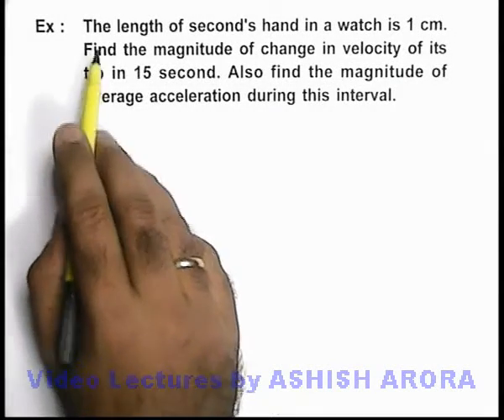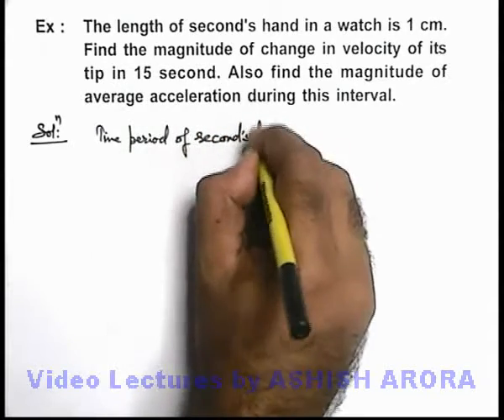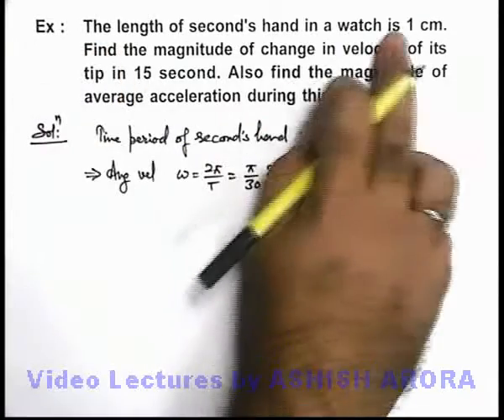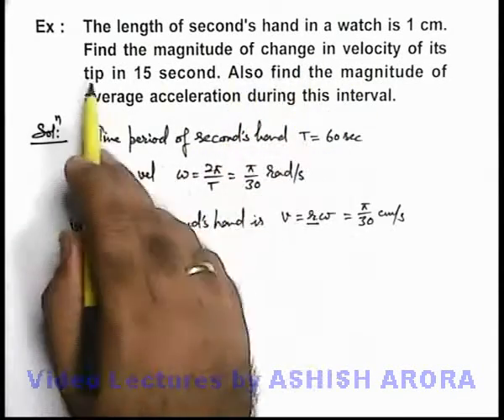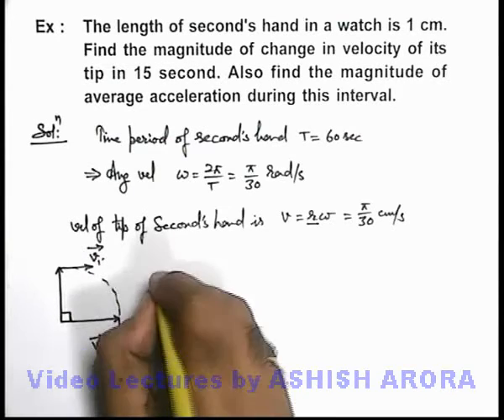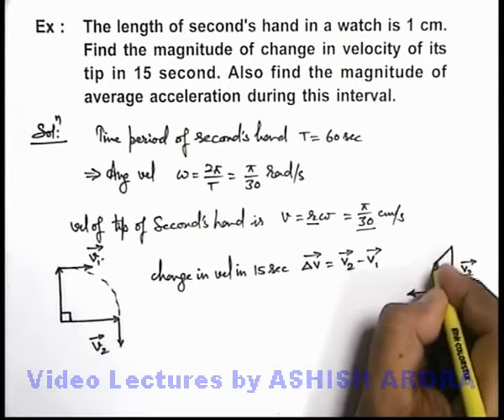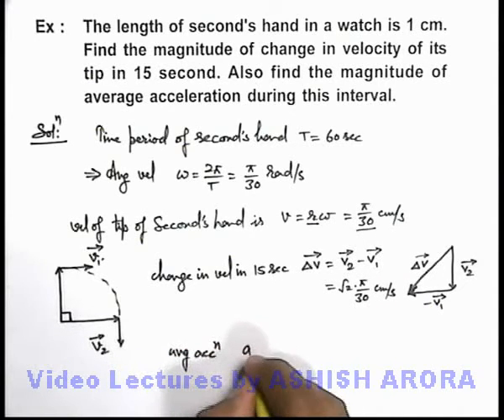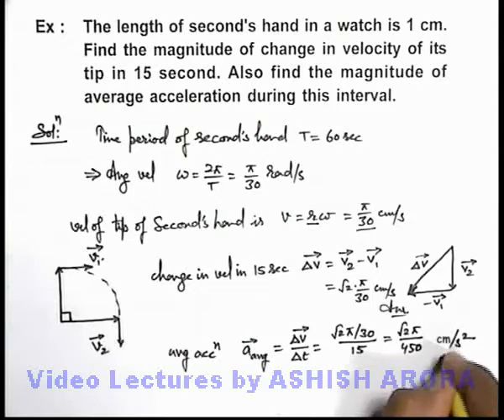Class 11 Physics | Circular Motion | #6 Solved Example-3 on Circular Motion | For JEE & NEET